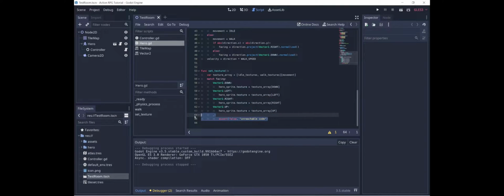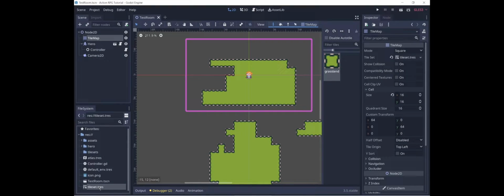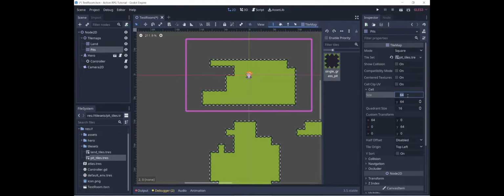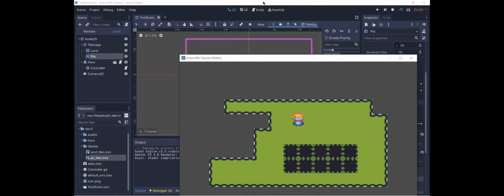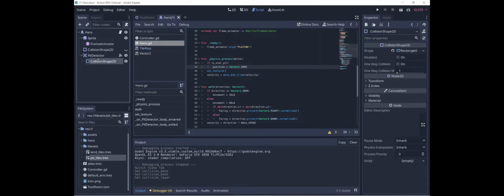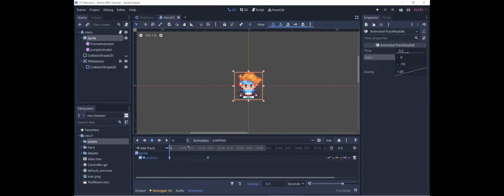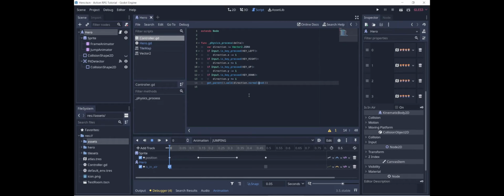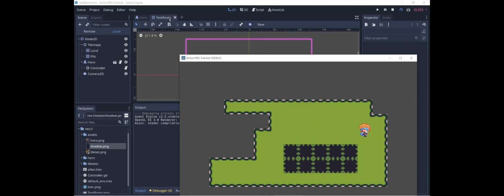Action RPG Tutorial Series | 03 - Pits and Jumping | Godot 3 Tutorial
This video continues my series that shows how to implement the basic mechanics needed to create a top-down action RPG series like the Legend of Zelda games. In this video, we implement pits into which the hero can fall and also the ability to jump over them.

This video features examples that may be useful to understand the following Godot concepts:

AnimationPlayer
Area2D (node)
assert (keyword)
CanvasItem.visible (property)
CollisionObject2D.collision_layer (property)
CollisionObject2D.collision_mask (property)
export (keyword)
Input.is_key_pressed (function)
match (keyword)
Node.get_parent (function)
TileMap (node)
Tileset (resource)